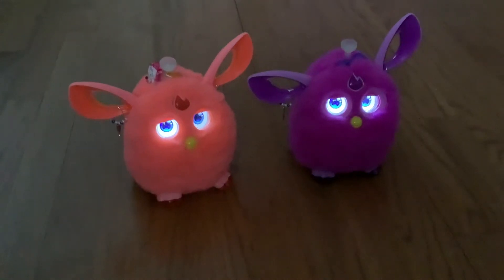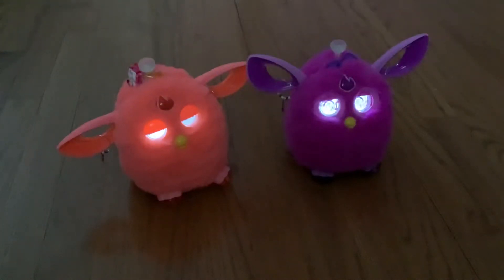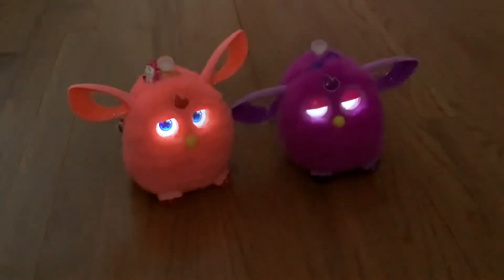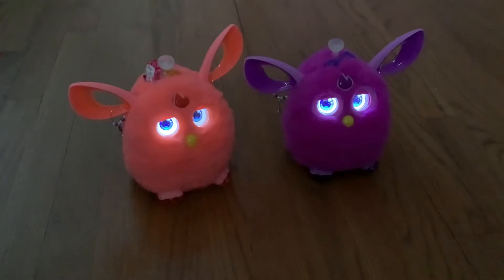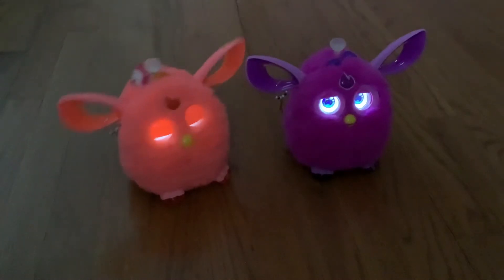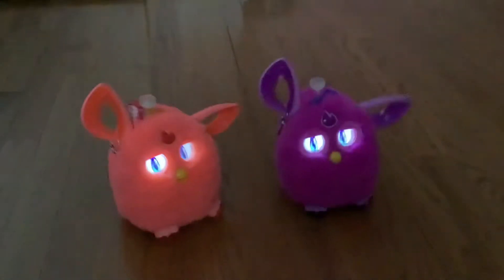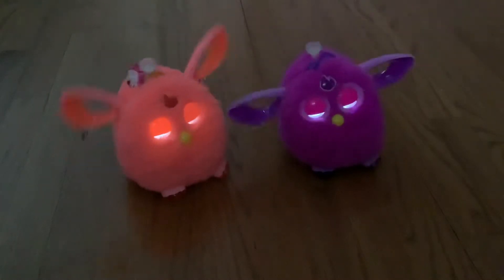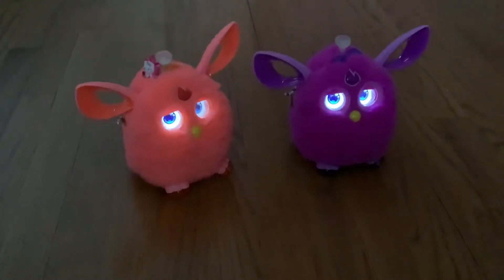Furby Connect Review and Conversation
Hey Slime Sisters! Today we are reviewing our Furby Connects. We will show what they do and they will sing together! :3 Apologies for the covering of the camera, we  just don’t want to show our faces. :]

From Gabriella and Cristina :)